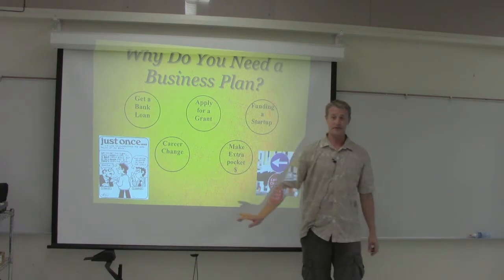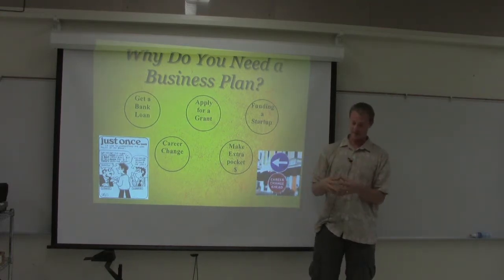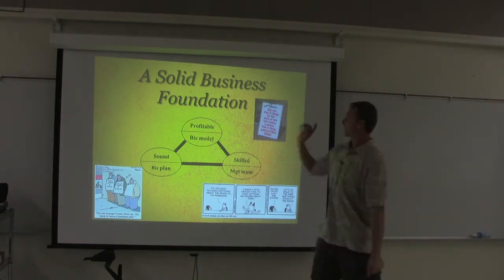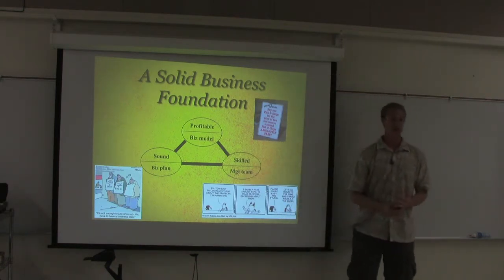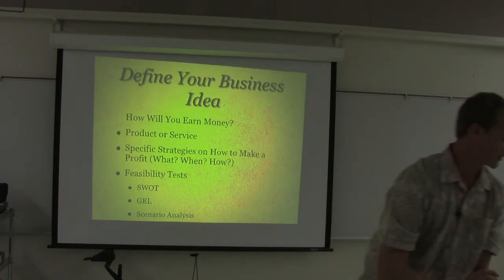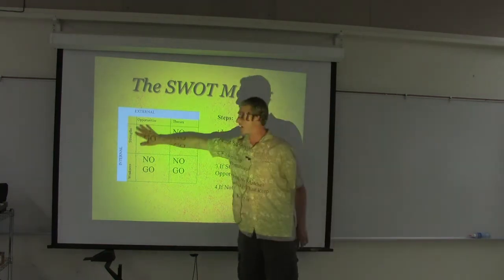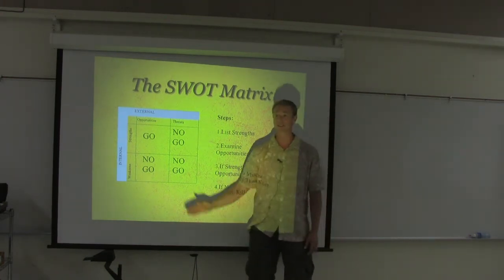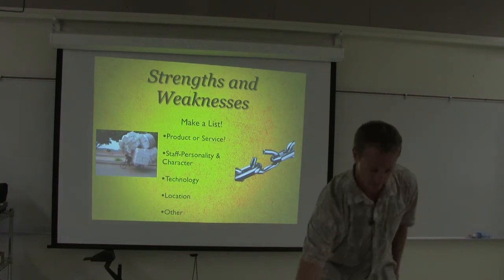KPFA Business Skills CORE:Business Model #1